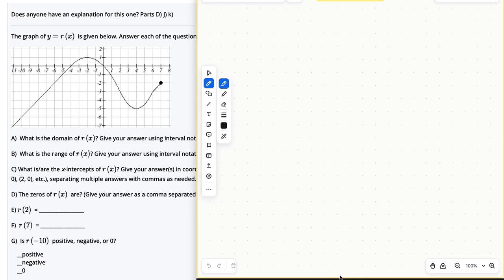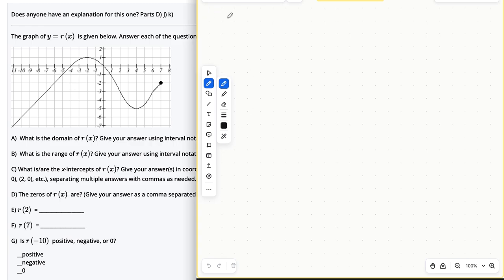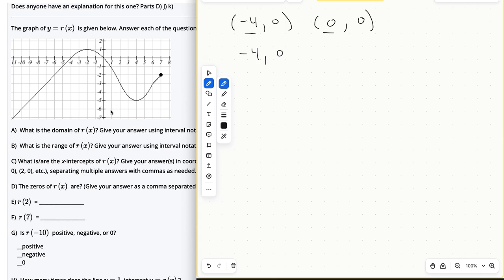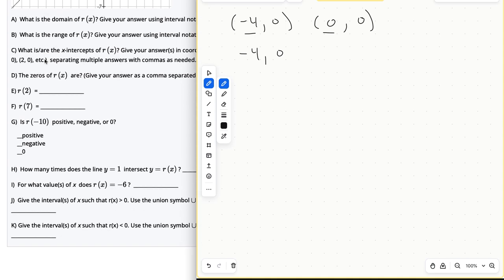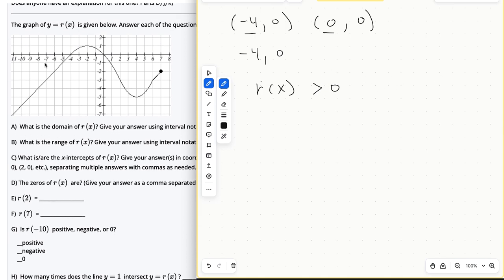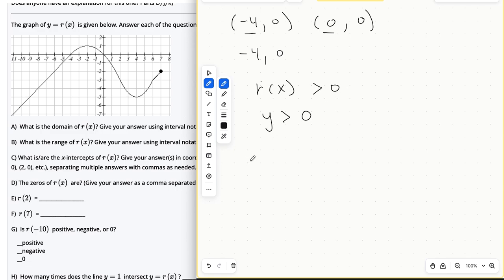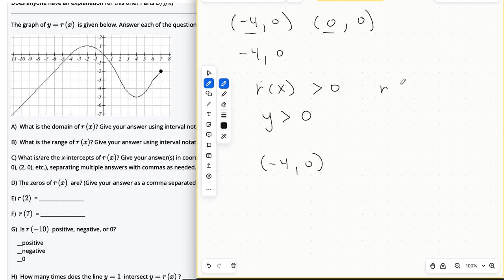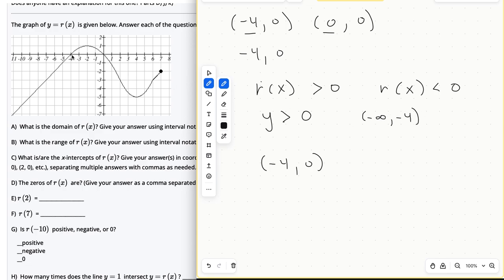Screen Recording 2024 10 03 at 3 03 45 PM